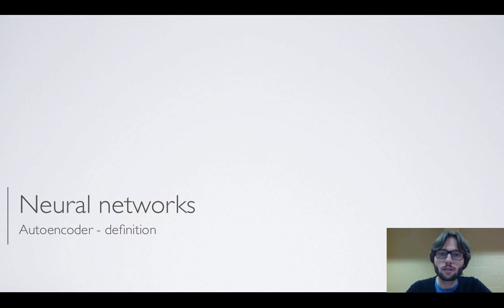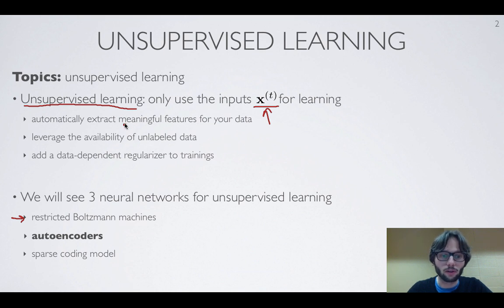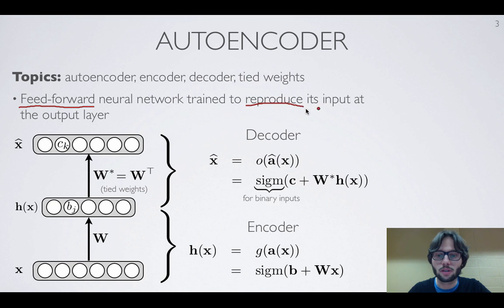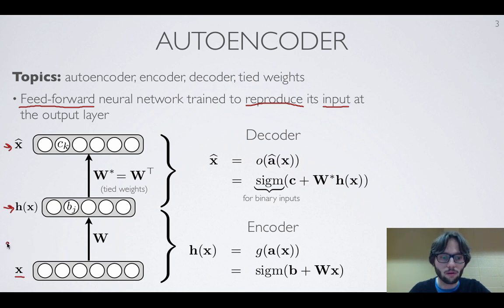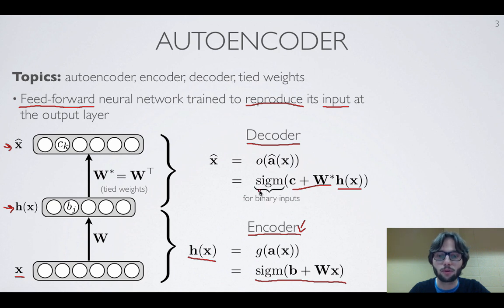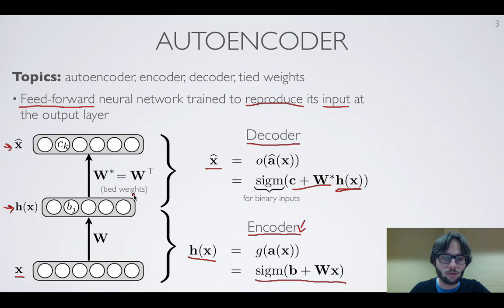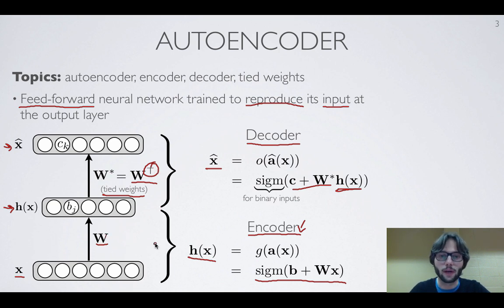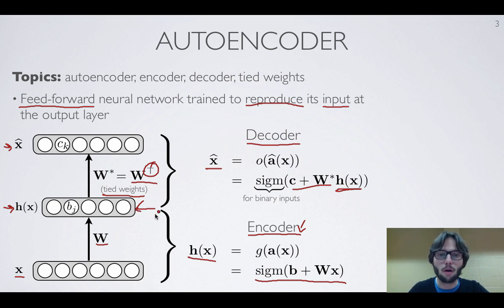Neural networks [6.1] : Autoencoder - definition